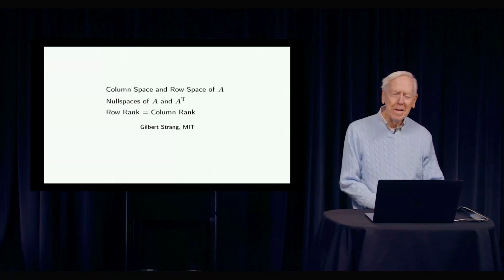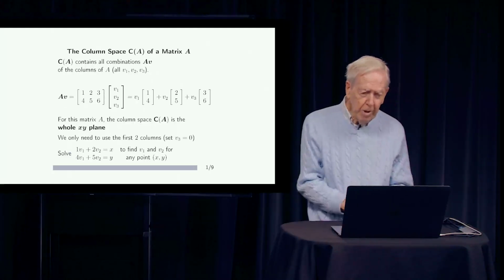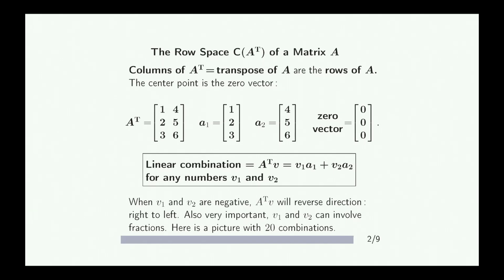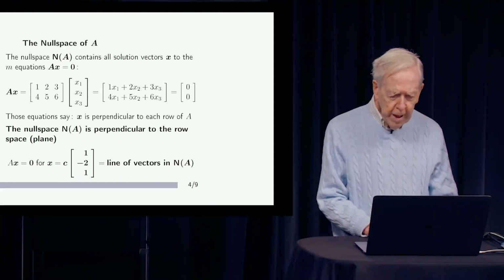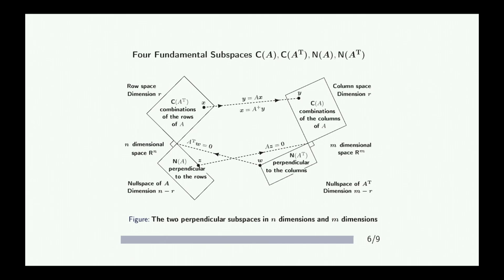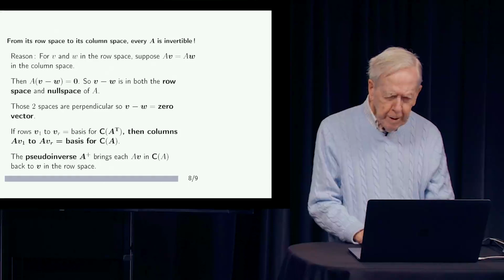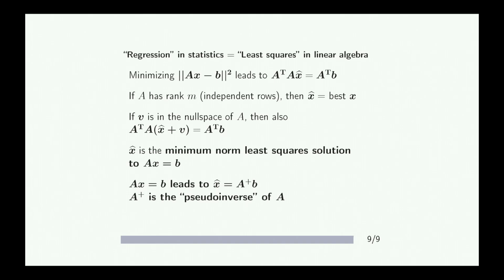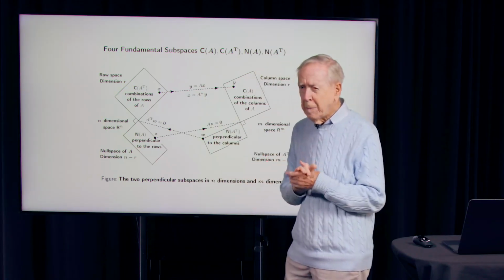The Four Fundamental Subspaces and Least Squares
A Vision of Linear Algebra
Instructor: Gilbert Strang

The four subspaces are the column spaces and the nullspaces of A and A^T: Two perpendicular subspaces in m-dimensional space and two more in n-dimensional space. A is invertible when m=n and both nullspaces contain only the zero vector. When A is NOT invertible, we look for the vector x in the row space that makes || Ax - b || AS SMALL AS POSSIBLE in the column space. This video finds that winning vector! Instead of x = A^-1 b (that inverse doesn't exist) we introduce the  "pseudoinverse" of A.